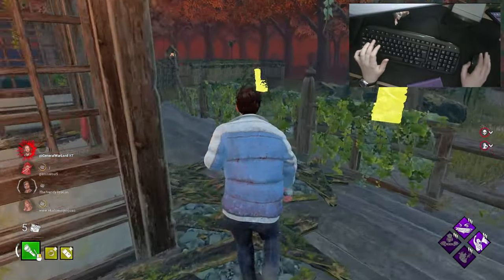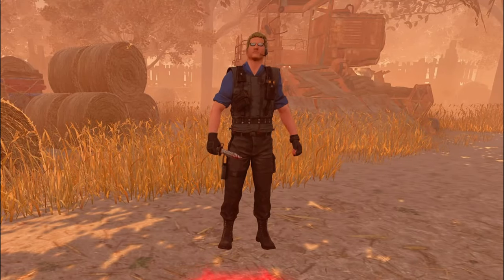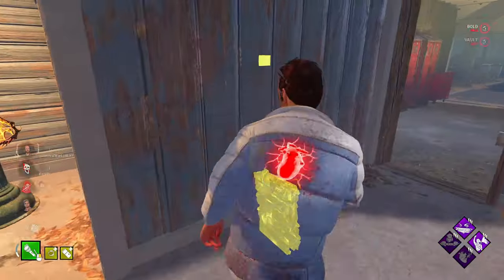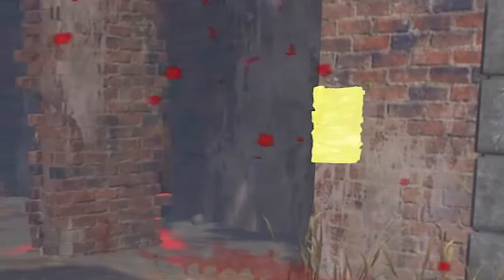My WORST Idea For A DBD Video Yet...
Today's video is my potentially most SILLY idea yet...
Many thanks to @trendytoucan4906 for being my support in this video, and an additional thanks to @seinedbd for helping film intro clips for the start, and @RomanticDBD for being the wesker!

75 likes and I'll use the setup for a week straight...

0:00 - Intro
0:34 - Game 1
1:45 - Game 2
5:02 - Game 3